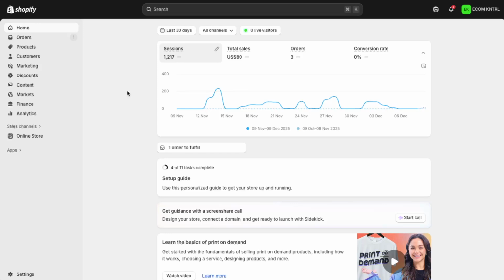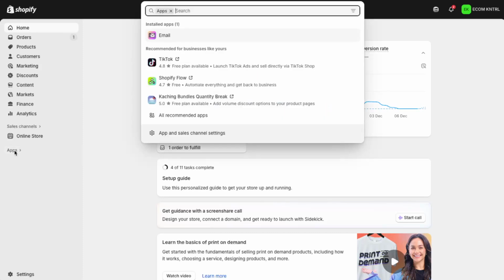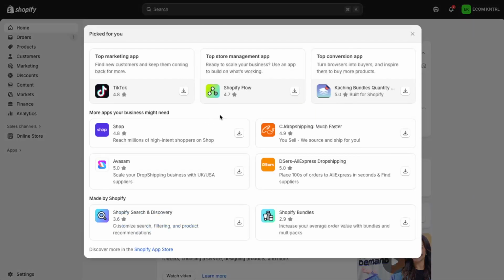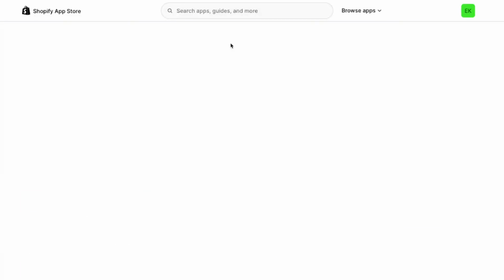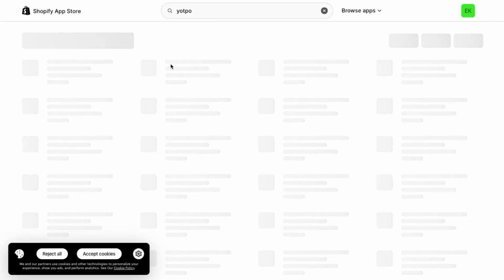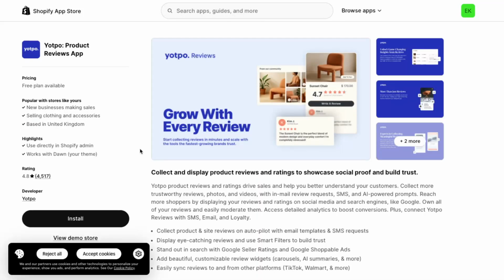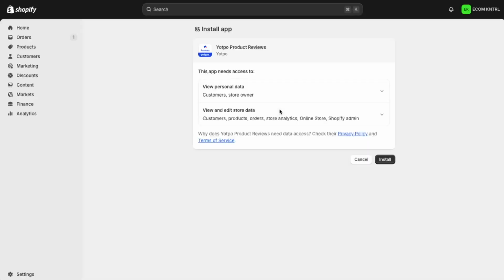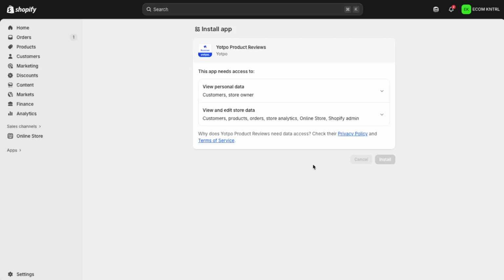How to Install Yotpo on Shopify (2026) | App Setup Guide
In this tutorial, you’ll learn how to install Yotpo on Shopify using the updated 2026 method. Yotpo has changed its onboarding flow, permissions, and theme app block system — and Shopify’s Apps & Sales Channels menu also looks different now. This walkthrough shows you how to install Yotpo, connect it to your store, enable reviews on your product pages, and customize your review widget inside the theme editor. You’ll also learn how to fix common issues like the widget not appearing, missing permissions, or reviews not syncing correctly.
Perfect for Shopify stores that want high-quality product reviews.